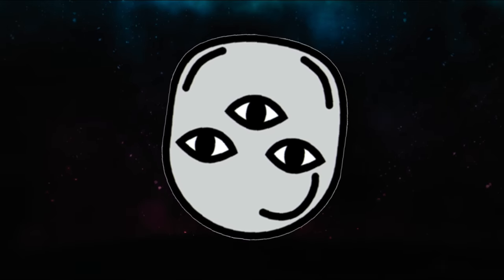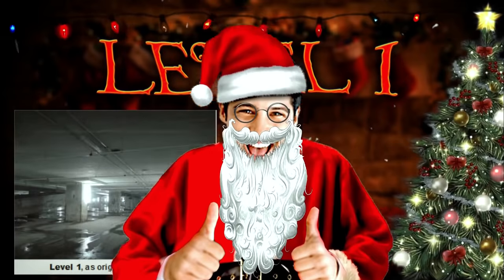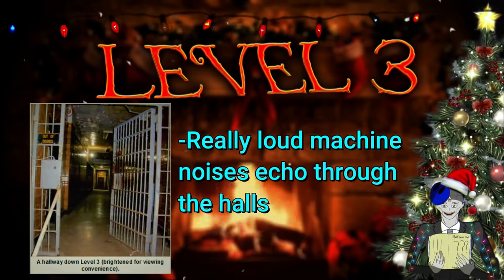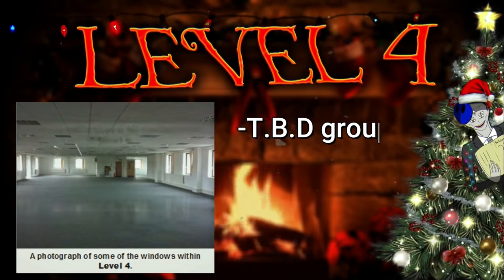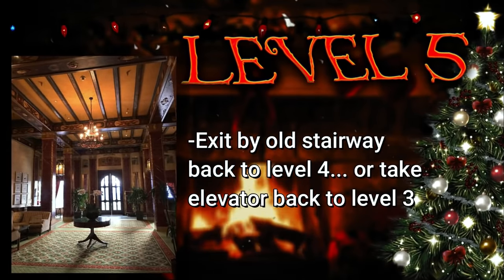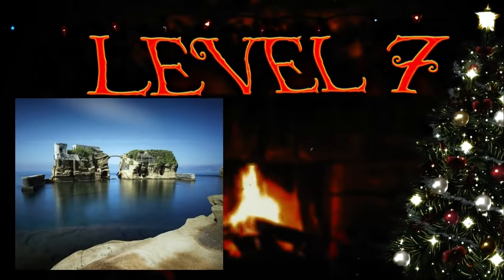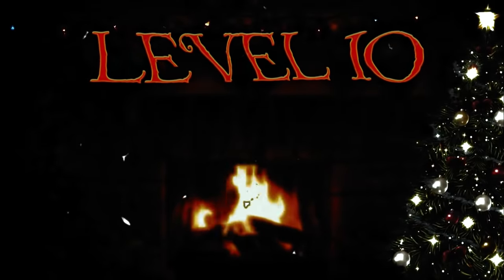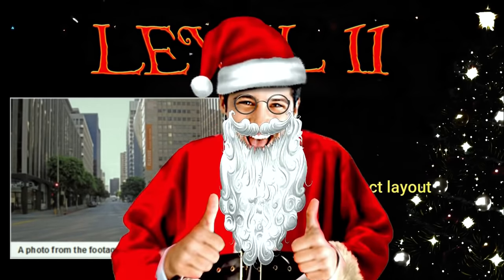The first 13 Backrooms levels explained...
Hey everyone! In today's video I explain the first 13 Backrooms levels... This is the first big compilation on the channel, so I hope you enjoyed it :) Soon I'll make a video like this about the Backrooms creatures & entities! So let me know if that sounds cool :)

This is a comp of my Christmas special vids (broogmass)

Thanks for everything you do :) 100k is coming up so fast, and it's thanks to you ALL! I appreciate everything EVERYONE does for me, and I'm eternally grateful. You've changed my life!

 (👍 ͡▀̿ ̿ ͜ʖ ͡▀̿ ̿ )👍

Intro 0:00
Level 0 0:40
Level 1 5:34
Level 2 9:19
Level 3 12:37
Level 4 18:08
Level 5 20:27
Level 6 26:49
Level 7 28:31
Level 8 34:04
Level 9 36:29
Level 10 39:36
Level 11 43:44
Level 12 48:46
Outro 51:34